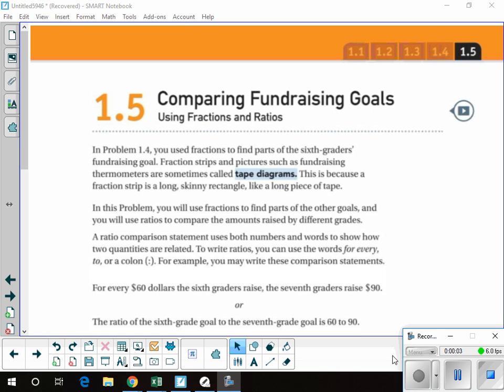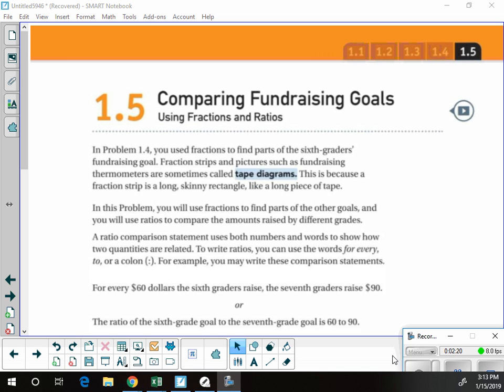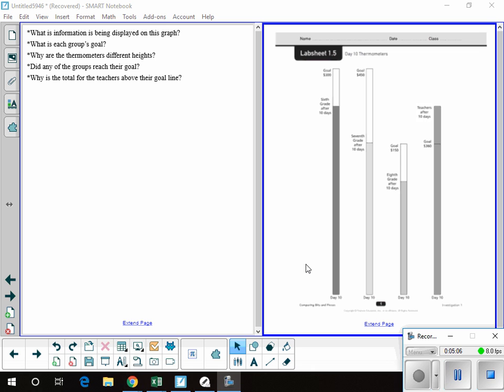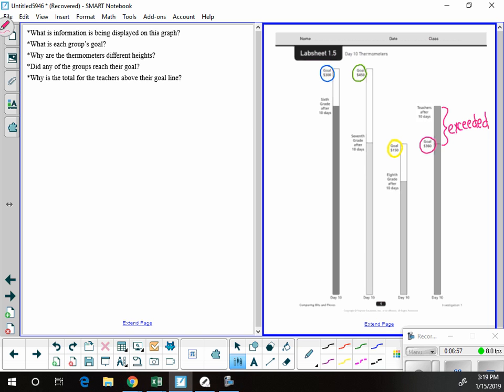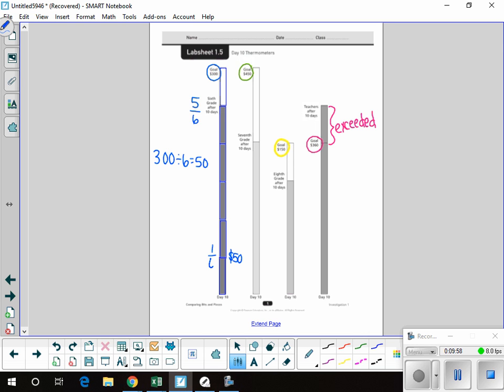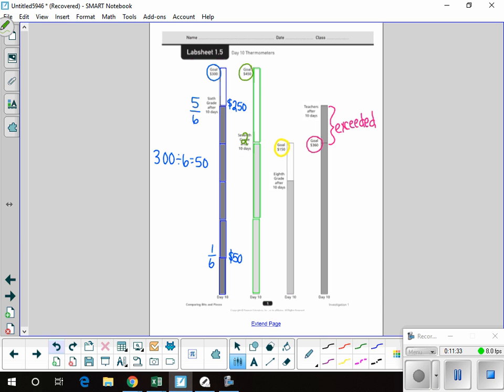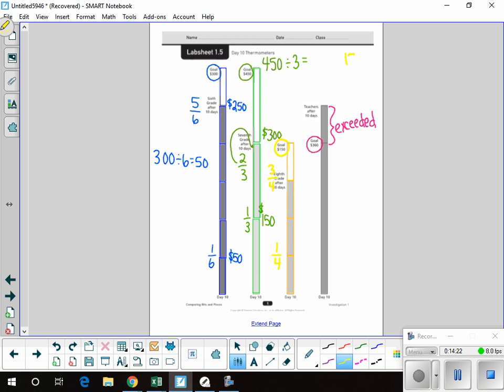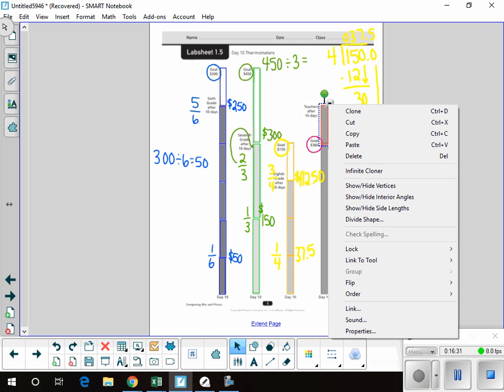CBP Investigation 1.5